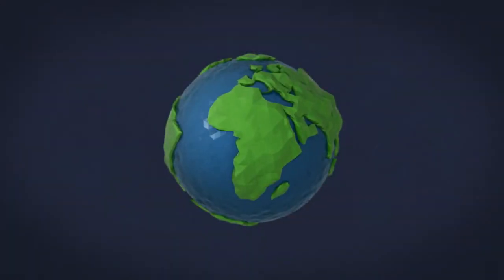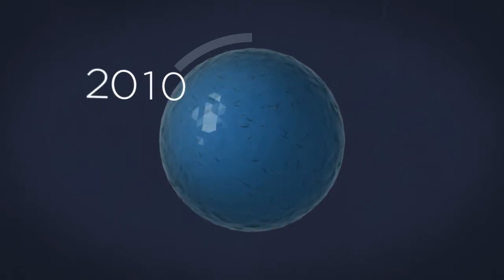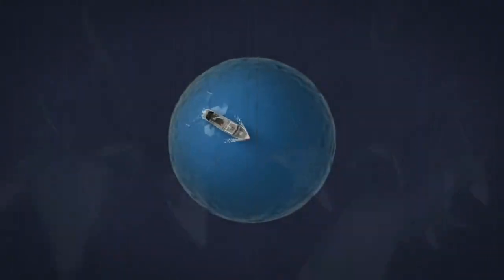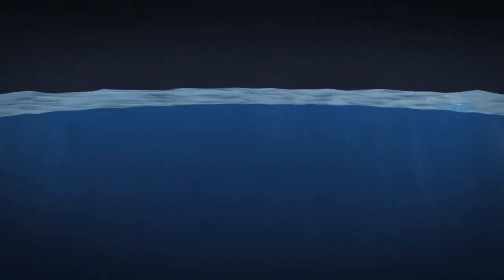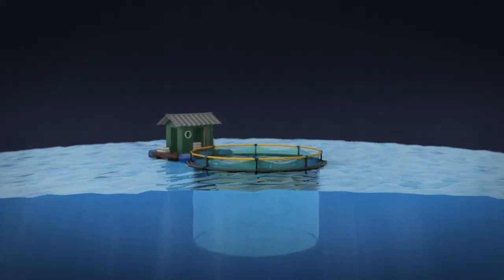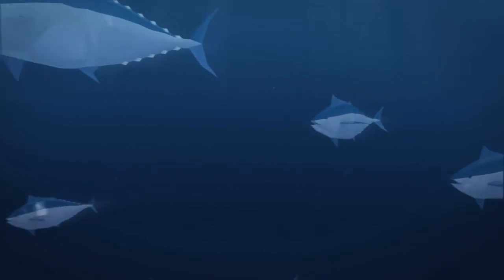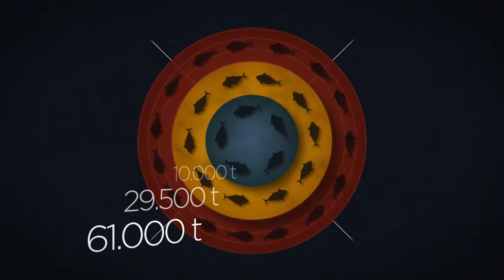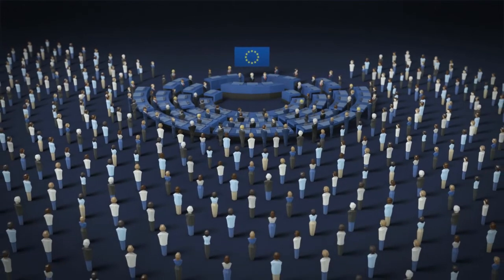Ending Overfishing (How Our Demand for Shrimp Is Slowly Killing All Ocean Life)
Ending Overfishing is an animation looking at our current global fishing practices and their rapid depletion of the world's fish population. Put together by Ocean 2012, the PSA explains how at our current scale of production/consumption, absolutely nothing is sustainable. With regards to what you can do: in the short term, cut back on shrimp (for every pound of shrimp, 9 pounds of other fish are killed and wasted); in the long term, pressure your government to restructure fishing policy.